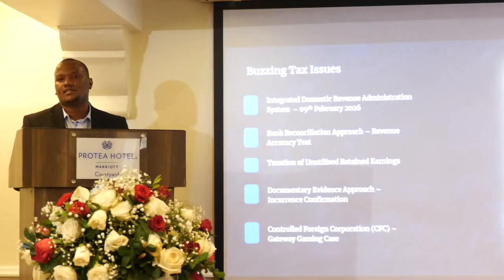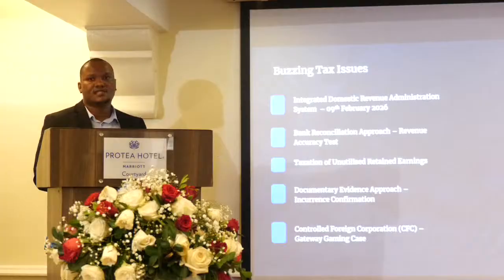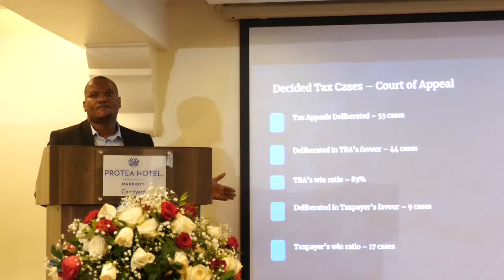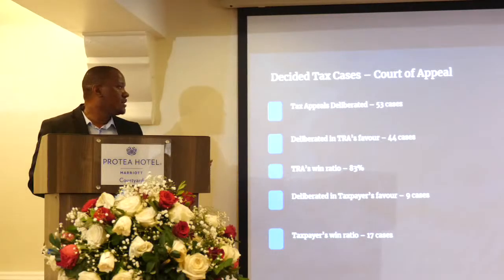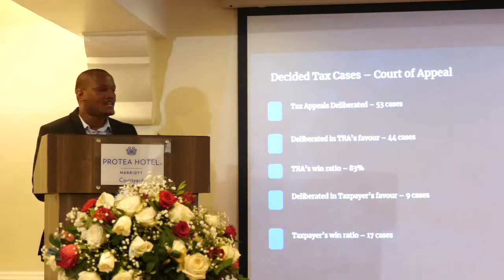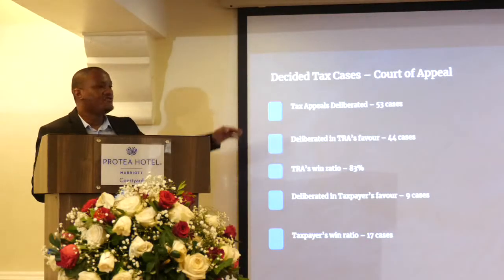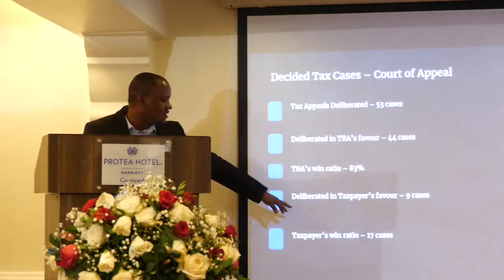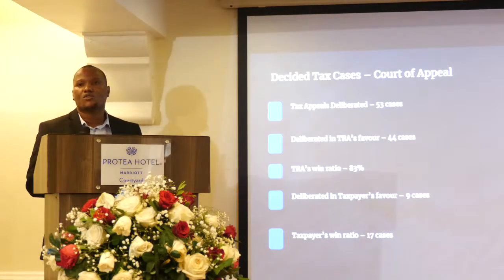THE OFFICIAL LAUNCH OF VICTORY ATTORNEYS TAX AND FINANCE DEPARTMENT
Join us for The Official Launch of Victory Attorneys Tax and Finance Department, a milestone event marking the expansion of our legal services into specialized tax and financial advisory solutions.